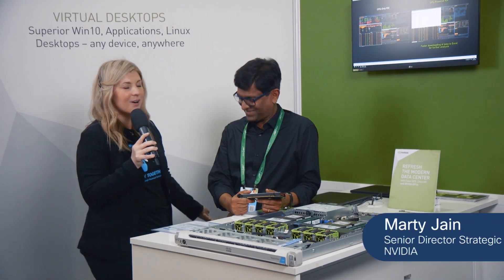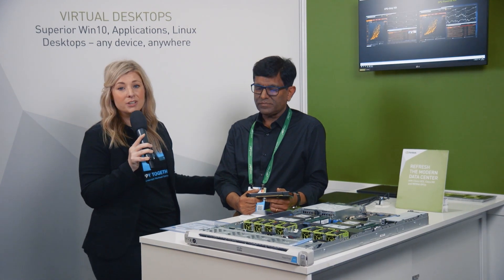Data Center Download: Cisco & NVIDIA Deliver a superior user experience on any device, anywhere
In this Data Center Download, Elorie Widmer and Marty Jain of NVIDIA, share how Cisco and NVIDIA collaborate to deliver virtual desktops and workstations, providing a superior user experience on any device, anywhere.